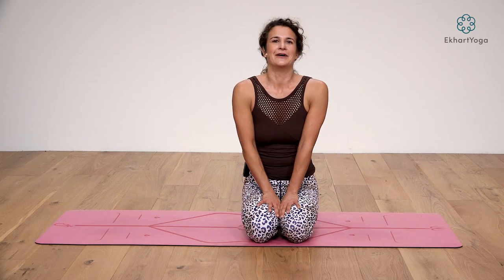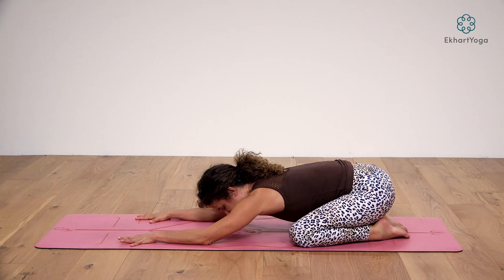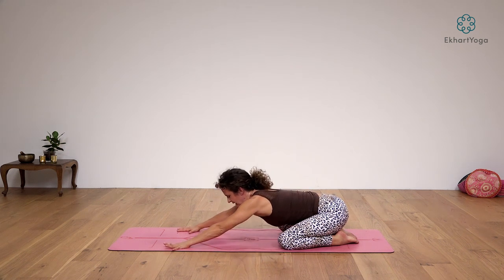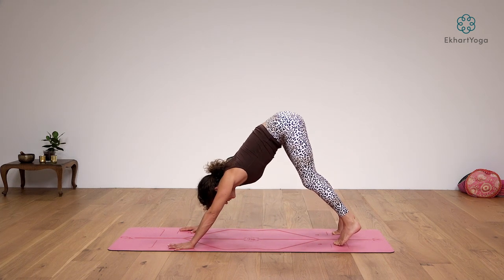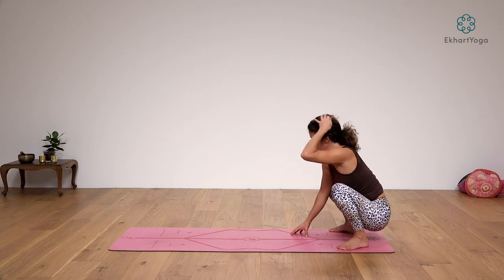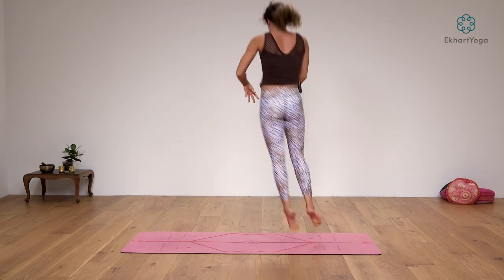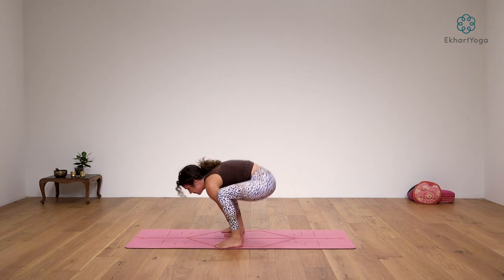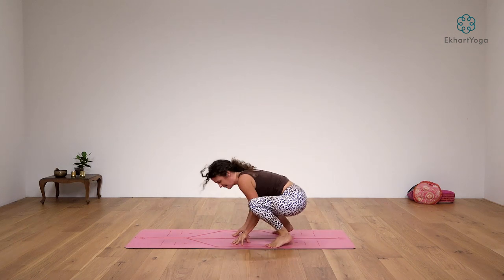Monkey Business - 15 minute Budokon Yoga class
Move like a monkey and (re-) connect with your childlike, playful nature. This class gives you a brief introduction into some of the animal locomotion moves from the Budokon Primary Series. Prepare to create balance in your hip and shoulder girdle, sweat, and feel your heart pumping. With Gilda Goharian from EkhartYoga.com